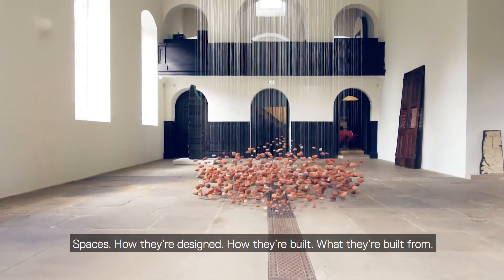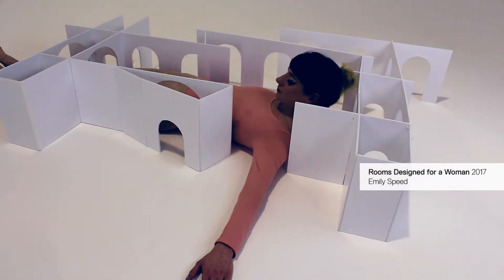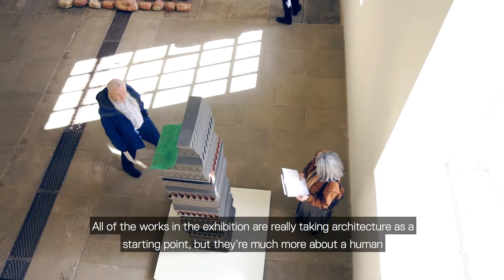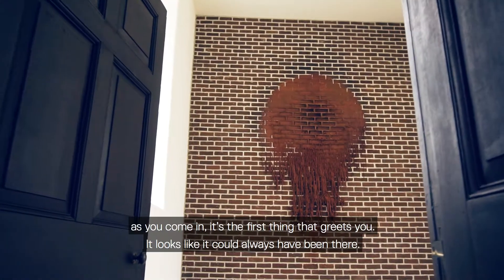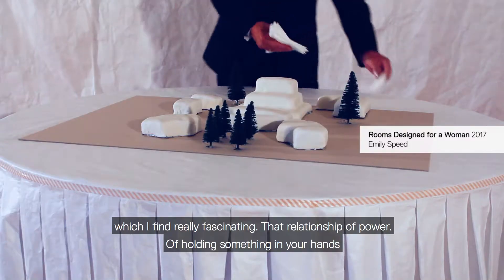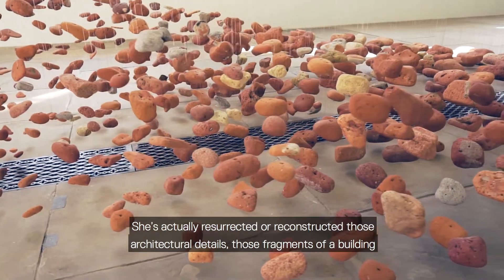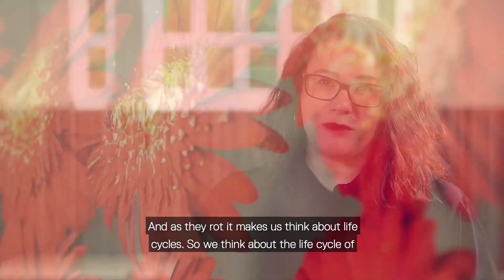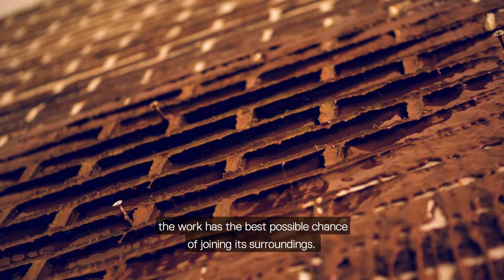[Re]construct at Yorkshire Sculpture Park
Selected largely from the Arts Council Collection, as part of the National Partners Programme, this exhibition questions what we know and understand about architecture, and features work by artists including Martin Creed, Anya Gallaccio and Cornelia Parker.